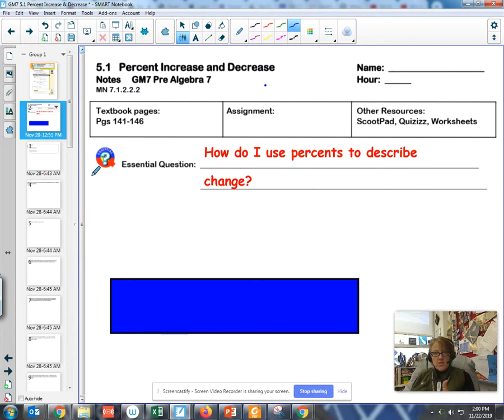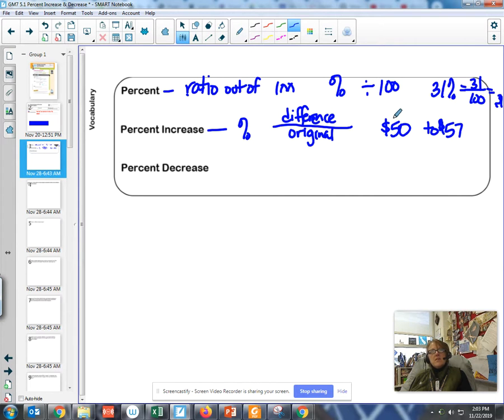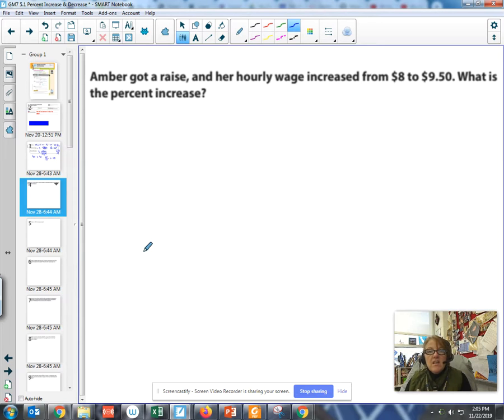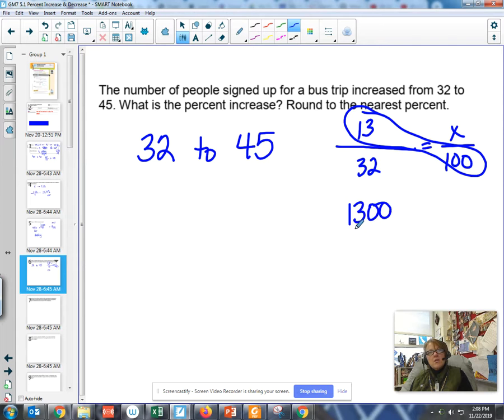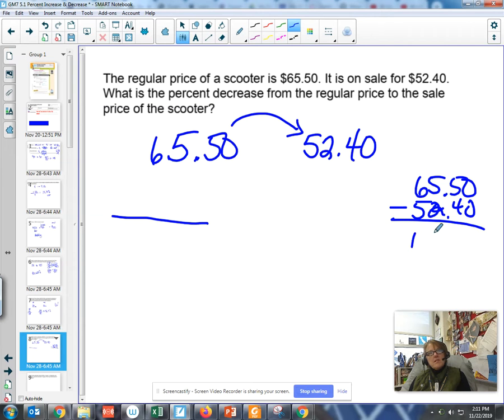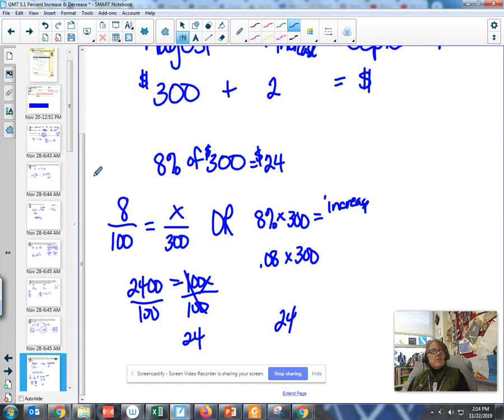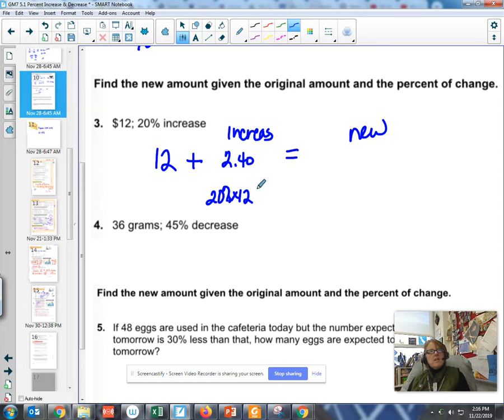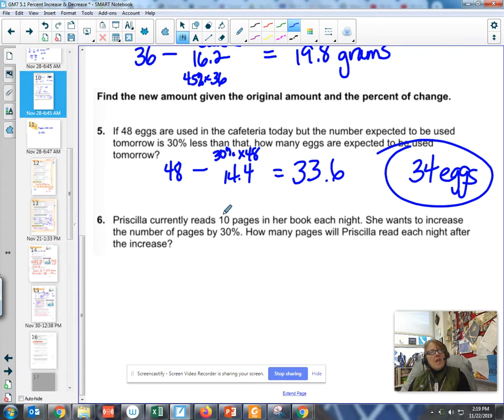GM7 5.1 Percent Increase and Decrease